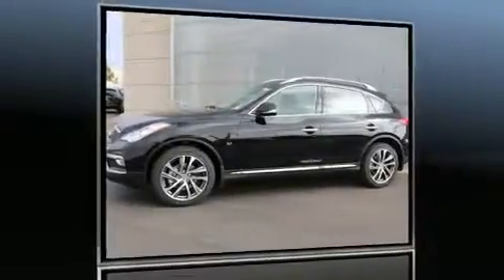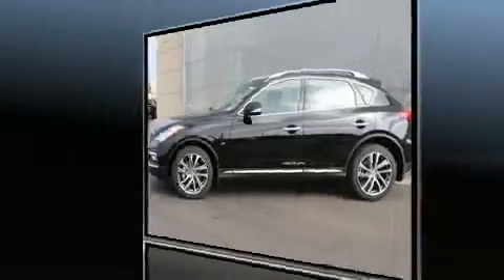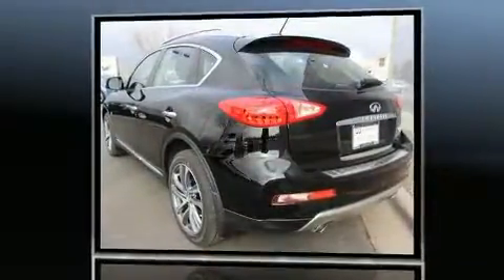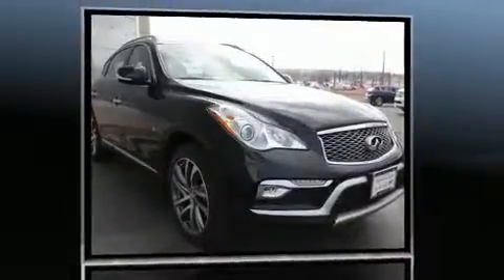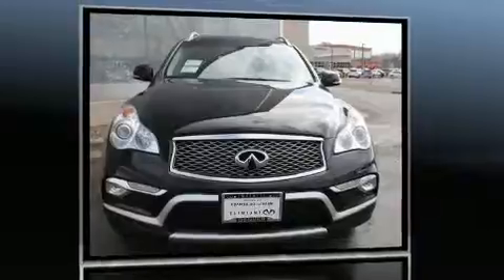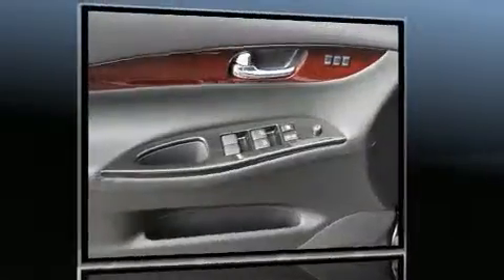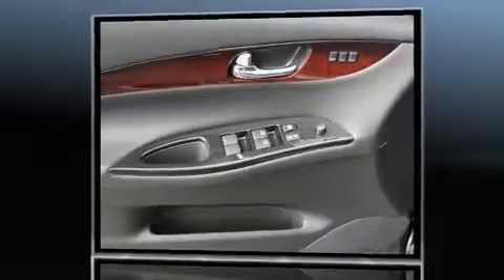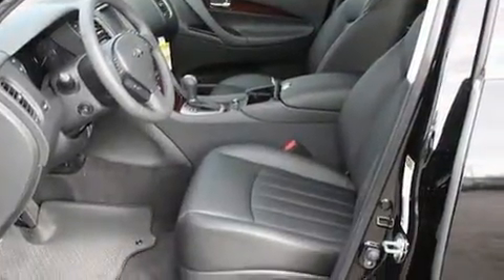2017 INFINITI QX50 in Aurora, CO 80014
2990 S. Havana St.

Come test drive this 2017 INFINITI QX50. It features all-wheel drive versatility, an automatic transmission, and a refined 6 cylinder engine. All of the premium features expected of an INFINITI are offered, including: 1-touch window functionality, heated seats, air conditioning, front fog lights, cruise control, an overhead console, and power seats. For drivers who enjoy the natural environment, a power moon roof allows an infusion of fresh air. Premium sound drives 11 speakers, providing you and your passengers a sensational audio experience. INFINITI also prioritized safety and security with features such as: dual front impact airbags, head curtain airbags, traction control, brake assist, anti-whiplash front head restraints, a security system, and 4 wheel disc brakes with ABS. Electronic stability control ensures solid grip atop the road surface, no matter how challenging the driving conditions. We pride ourselves on providing excellent customer service. Stop by our dealership or give us a call for more information.